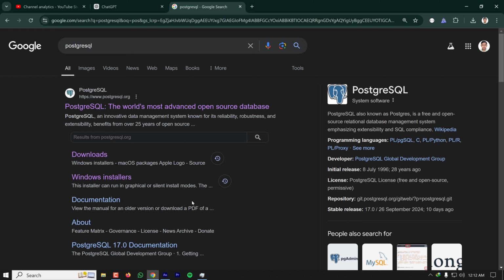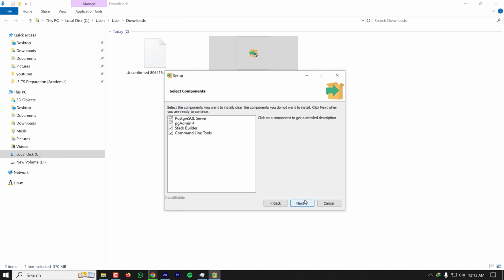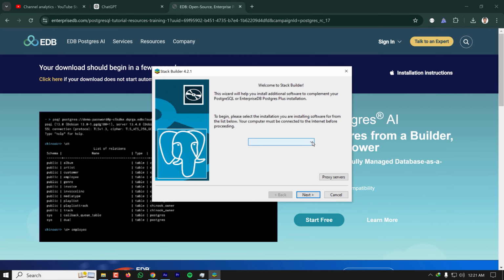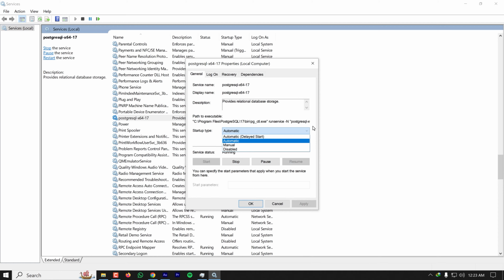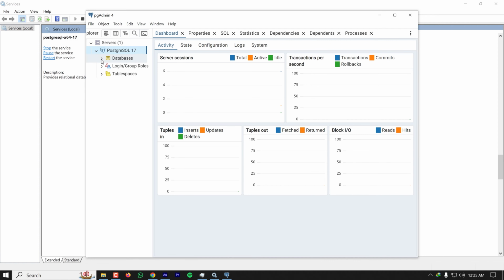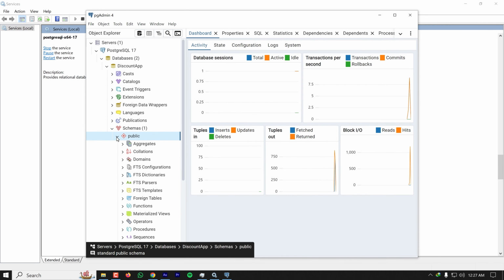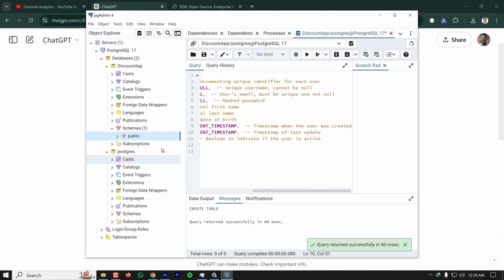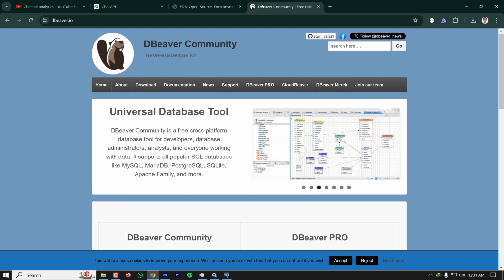How to Install PostgreSQL 17 & pgAdmin 4 on Windows (Complete Guide)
Learn how to install and set up PostgreSQL 17 and PGAdmin 4 on Windows 11 in this step-by-step tutorial. We'll walk through downloading the official installer, setting up your superuser password, running the service, and creating your first database table using PGAdmin 4 and AI-generated SQL!

⏱️ Timestamps:
[00:00] - Introduction & Downloading PostgreSQL 17
[01:04] - Running the Installer & Configuration
[03:51] - Managing the PostgreSQL Windows Service (Auto vs. Manual)
[05:10] - Setting up PGAdmin 4 & Password Configuration
[06:00] - PostgreSQL Databases vs. Schemas Explained
[06:48] - Creating a New Database
[07:51] - Creating a Table using SQL (with ChatGPT)
[10:00] - Alternative Database Tools (DBeaver)

❓ Frequently Asked Questions (FAQ):

Q1: What is the default port for PostgreSQL?
A: The default port is 5432. It's highly recommended to keep this default unless you already have another service running on it or have specific network requirements.

Q2: I forgot my PostgreSQL password. How do I reset it?
A: If you forget the superuser (postgres) password, you will need to edit your pg_hba.conf file (located in your data directory) and temporarily change the authentication method from scram-sha-256 or md5 to trust. After restarting the PostgreSQL service, you can log in without a password and update it using SQL, then change the configuration back.

Q3: My PGAdmin 4 is failing to connect to the server. What should I do?
A: First, verify that the PostgreSQL service is actually running. Press Win + R, type services.msc, locate the "postgresql-x64-17" service, and ensure its status is "Running". If it's stopped, right-click and select "Start".

Q4: Why does my PC run slower after installing PostgreSQL?
A: By default, PostgreSQL runs automatically in the background even when you're not using it. As shown in the video at [03:51], you can switch the service startup type to Manual so it only runs when you manually start it for your development sessions.

Q5: Can I use PGAdmin 4 to manage other databases like MySQL or SQLite?
A: No, PGAdmin 4 is built specifically for PostgreSQL. If you regularly work with multiple database systems, I highly recommend using an open-source multi-database tool like DBeaver (discussed at [10:00]).